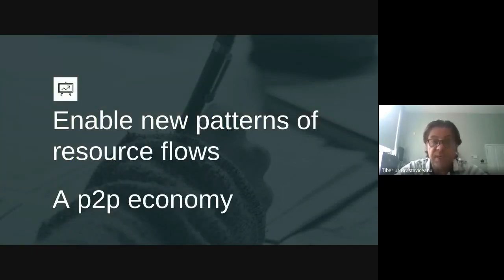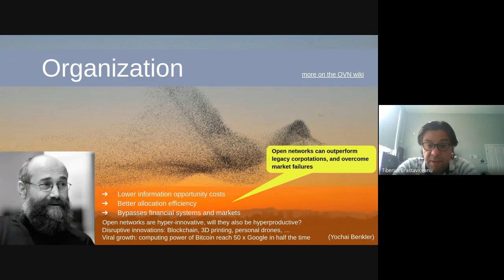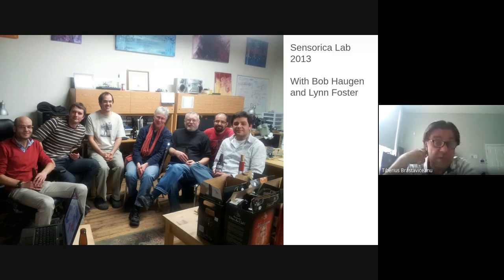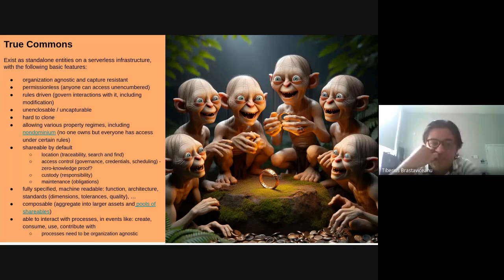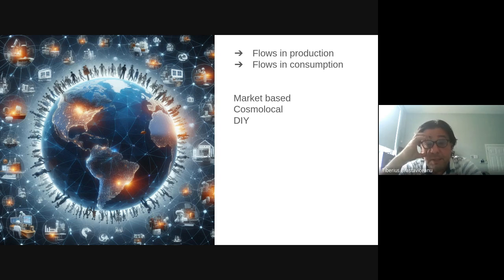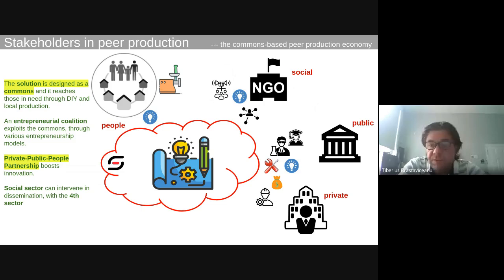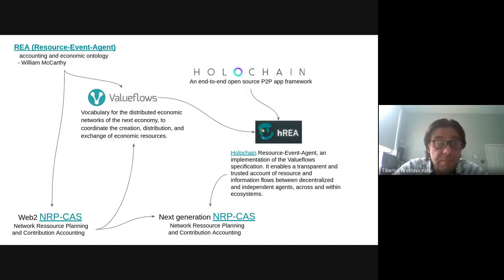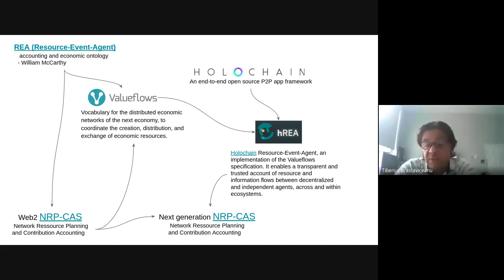Funding Allocation Tools, Exchange Mechanisms and CoFi with Tiberius Brastaviceanu (August 15, 2024)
Describes how Sensorica deals with Resource Flows, in the context of material peer production, building on its open value networks (OVN) model

Tiberius Brastaviceanu: Designer of network-type organisations and ecosystems for open science, open innovation and peer production. Experienced practitioner of commons-based peer production since 2010. Main architect of the Open Value Network model (OVN).Co-founded in 2011, an exploration into material peer production. Animated by big ideas and adventure, love freedom, in action, thrive in chaotic environments. I want to obtain my wealth by sharing/giving. I am here to meet people who understand the new world. Specialties: p2p economy, open value networks, open science, open innovation, open source hardware, community and ecosystem architect, collaborative economy.